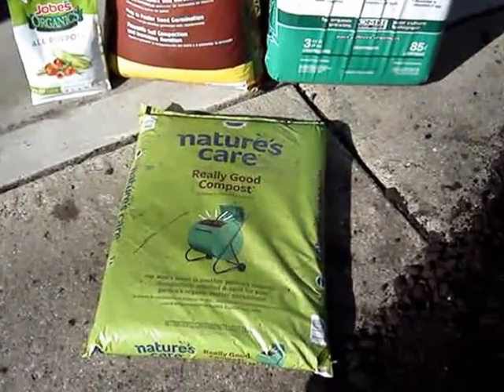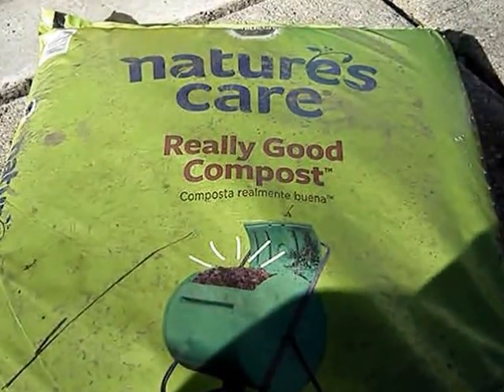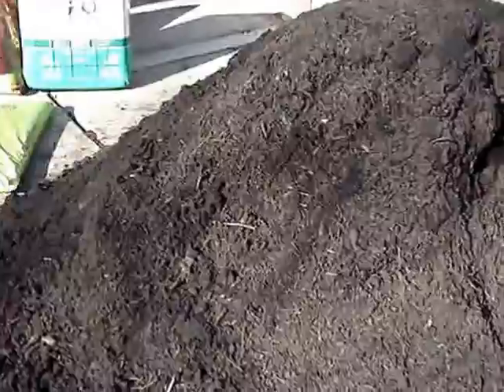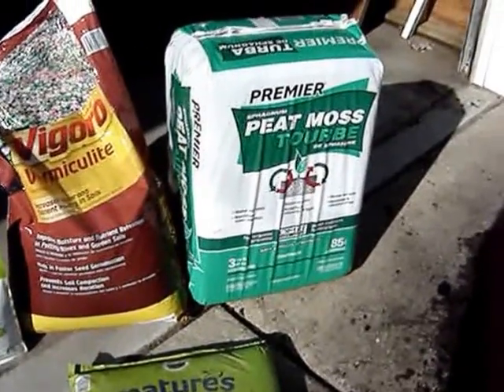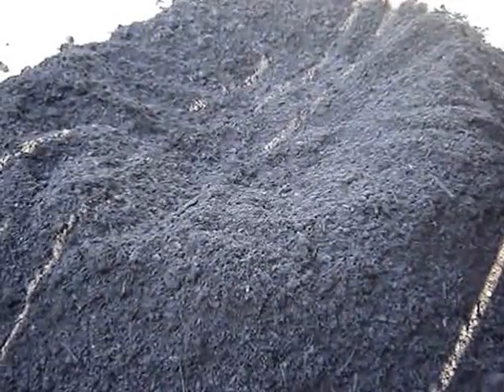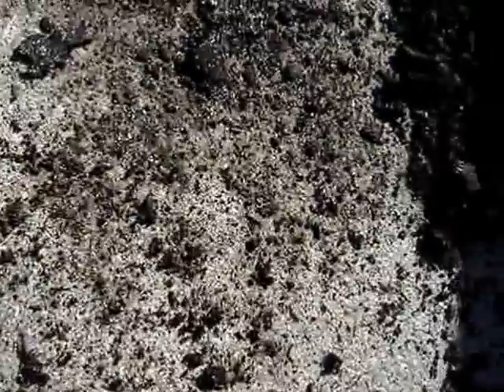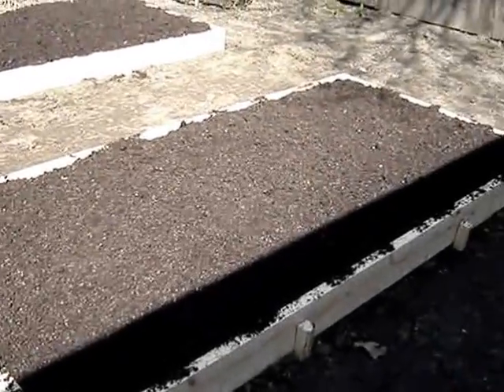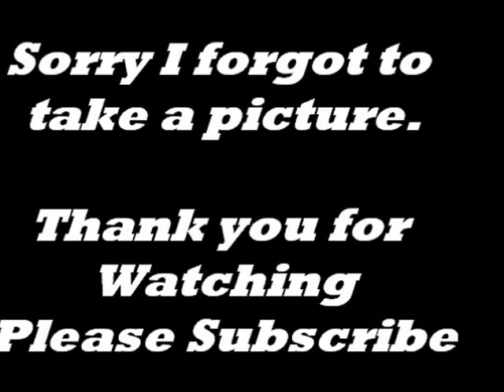Garden Planning Part 2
April 2016

The two Square Foot Gardens are laid out and we a ready for planting in a few weeks.  Some of the seeds are taking off inside the warmth of the house.